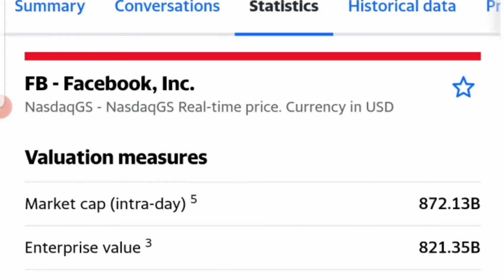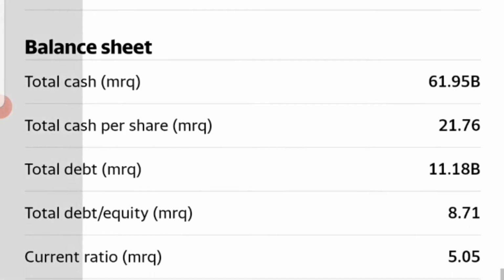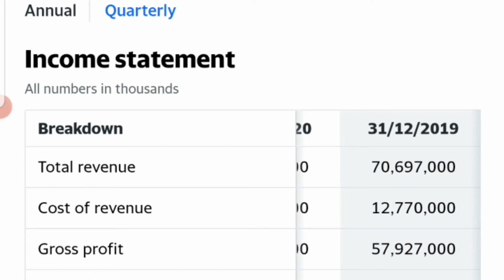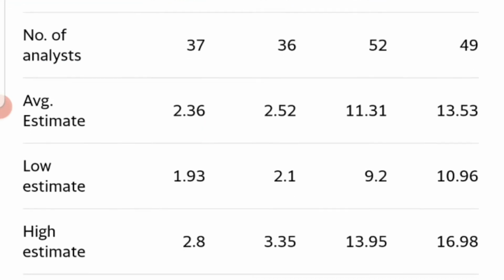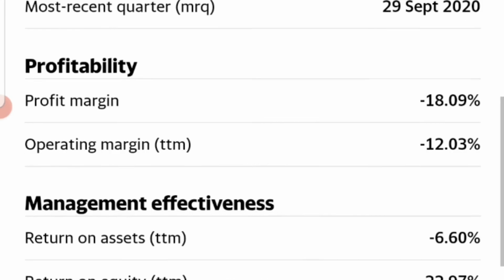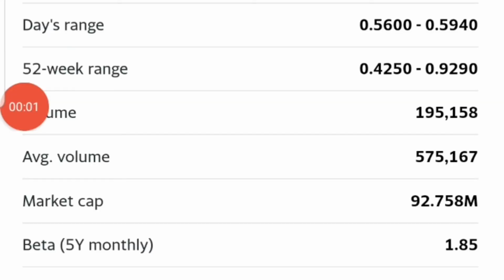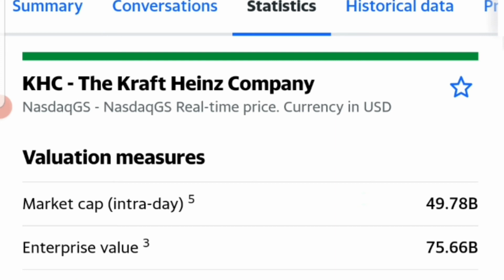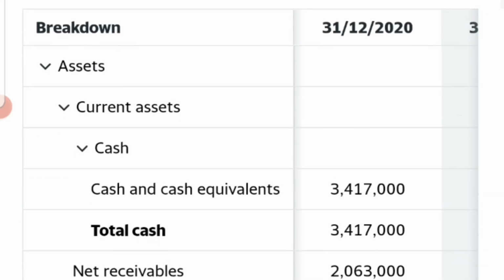basic fundamentals of a company 17/04/2021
Wives ebay
Interactive broker for options trading
Quidco get £5 free
Shop through Quidco and earn cashback on every purchase.
Topcashback  get £5 free
For 1 free month supply of ink
Dividend